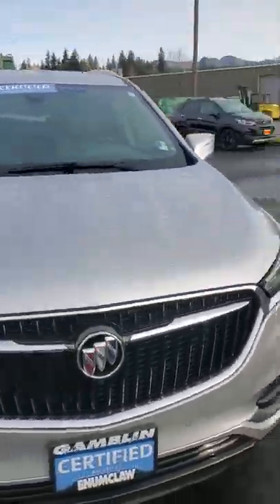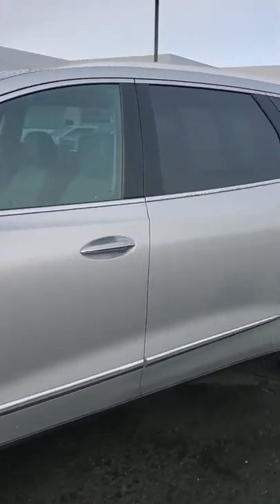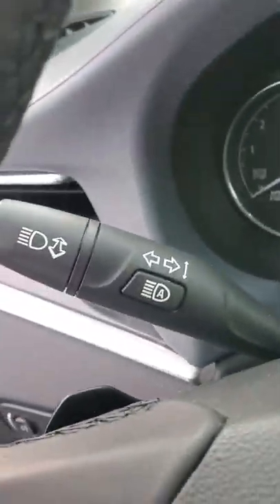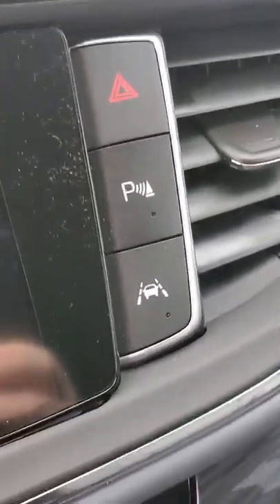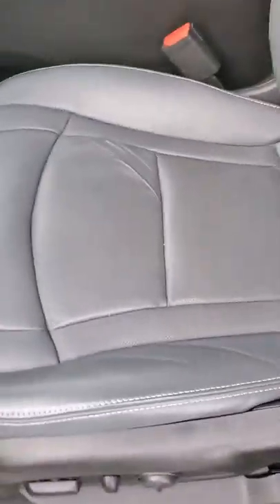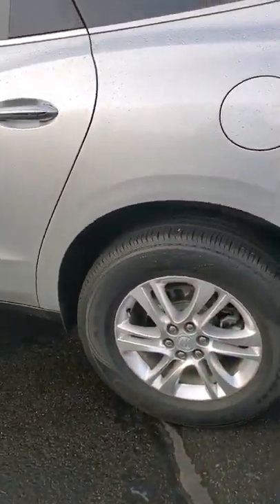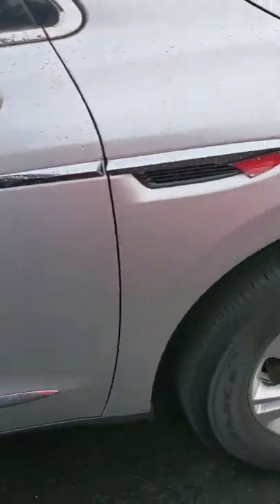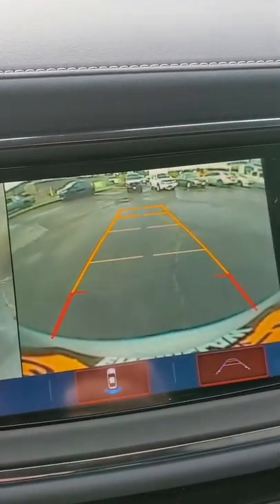2019 buick enclave for jenny